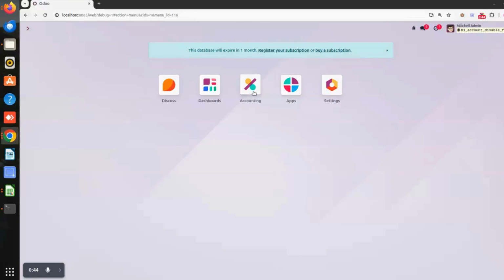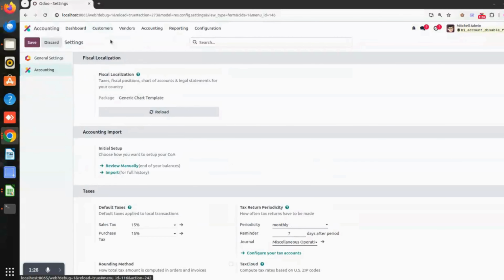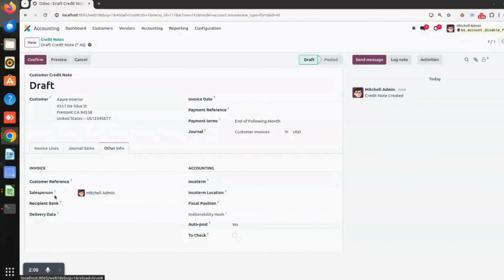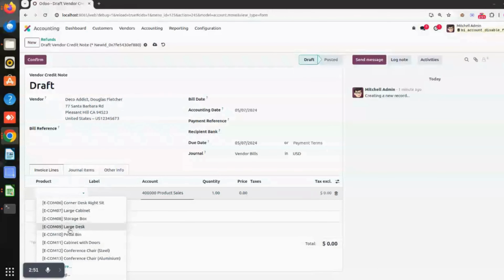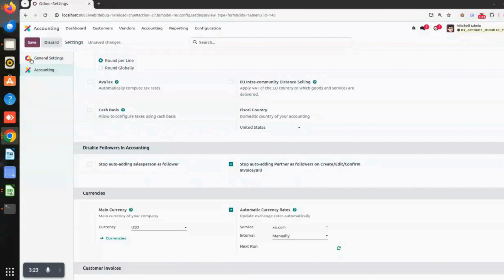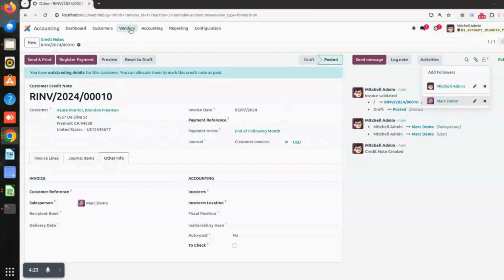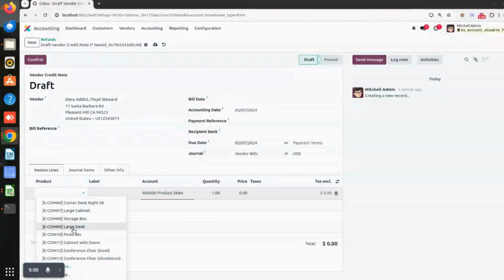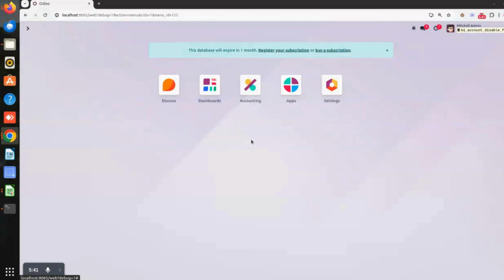How to disable Followers |Account Disable Followers | Stop Auto Followers | Stop Partner as Follower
Account Disable Followers Odoo App is designed to address the issue of privacy in Odoo by preventing a partner from being automatically added as a followers in accounts. By default, in Odoo, when invoice creation, Salesperson becomes a follower, when post invoice, partner becomes a follower and gains access to all internal communication within the sales team.

Using Account Disable as a Follower App, this behavior is modified, ensuring that the person who create/edit/confirm customer invoice, customer credit note, vendor bill and vendor refunds does not automatically become a follower. This helps maintain privacy and restricts access to internal communication within the sales team.

Feature of This Odoo Apps :
- Configure Stop Adding Follower in Accounting
- Partner Disable as a Follower